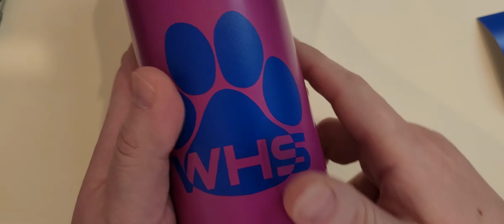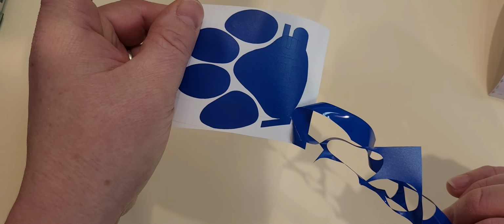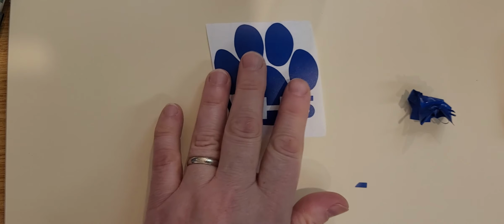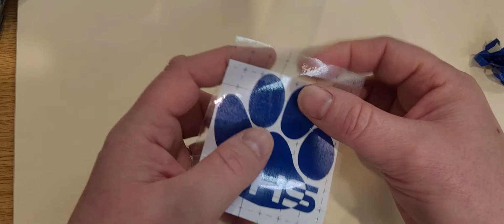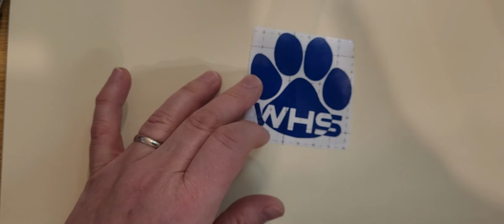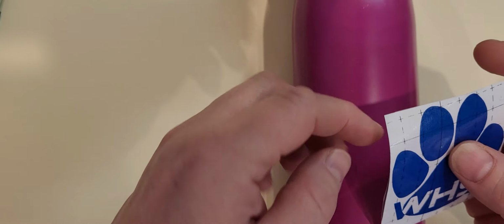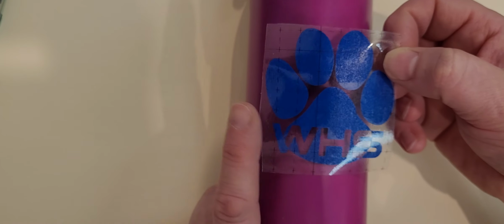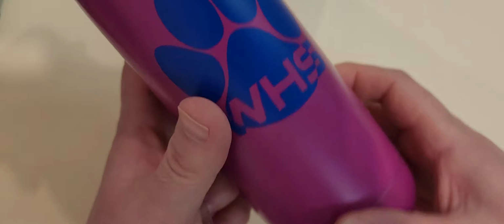transferring a vinyl sticker to a non porous surface